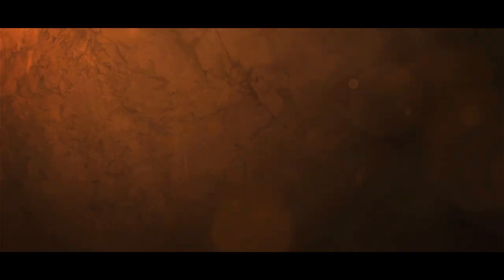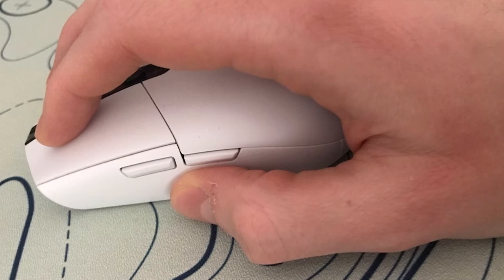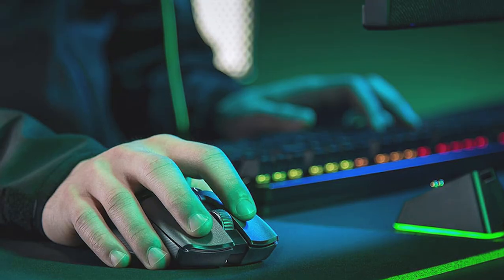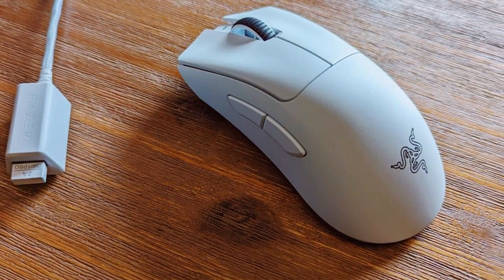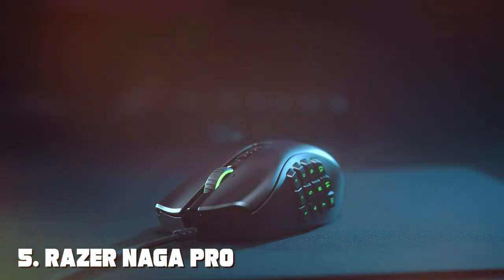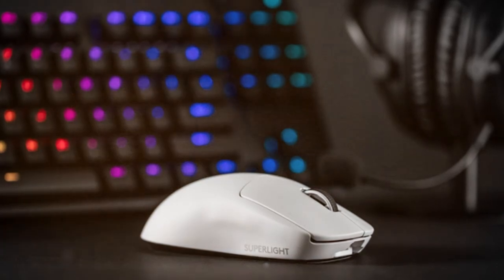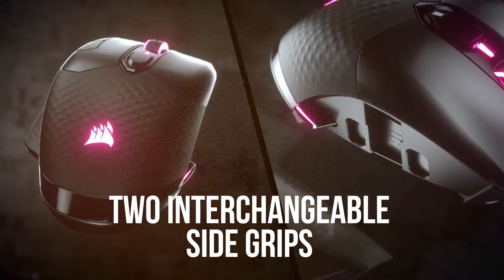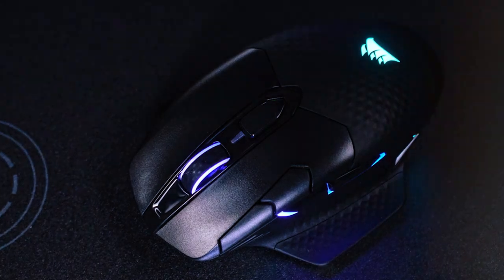Boost Your Gaming Skills with the Top 7 Best FPS Gaming Mice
Top 7 Best FPS Gaming Mice in 2024

Links to the Best FPS Gaming Mice we listed in today's FPS Gaming Mice review video:

1 . Logitech G305 LIGHTSPEED Wireless Gaming Mouse

2 . Razer Viper Ultimate Hyperspeed Lightest Wireless Gaming Mouse

3 . Razer DeathAdder V3 Pro Gaming Mouse

4 . Logitech G203 Wired Gaming Mouse

5 . Razer Naga Pro Wireless Gaming Mouse

6 . Logitech G PRO X SUPERLIGHT Wireless Gaming Mouse

7 . Corsair Dark Core RGB Pro SE Gaming Mouse

What are the Best FPS Gaming Mice in 2024?

In today's video we reviewed the Top 7 Best FPS Gaming Mice on the market in 2024. We made this list based on our personal opinion and we ranked them in no particular order, after doing our research based on their prices, quality, durability, brand reputation and many more.

After watching this video you will know which are the best budget, top selling and top rated FPS Gaming Mice on the market today.

If you choose from this list you can be sure that you buy one of the best FPS Gaming Mice available today.